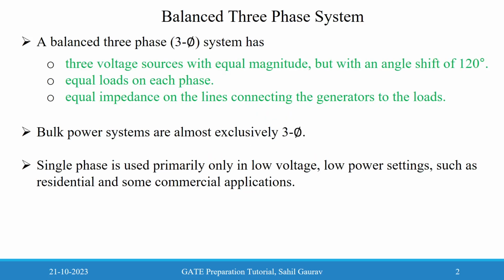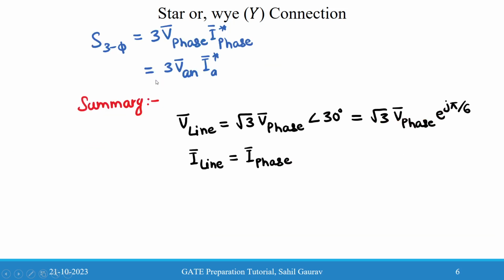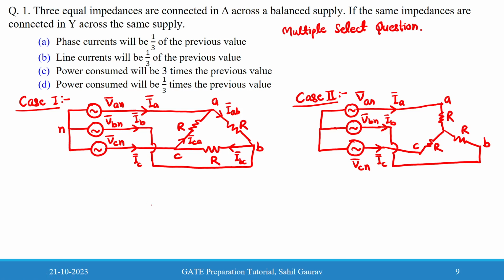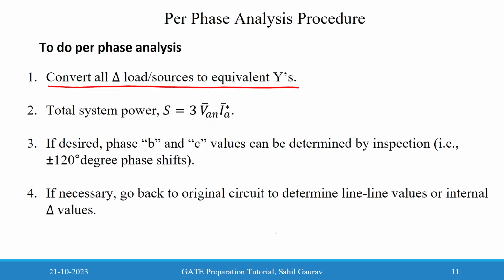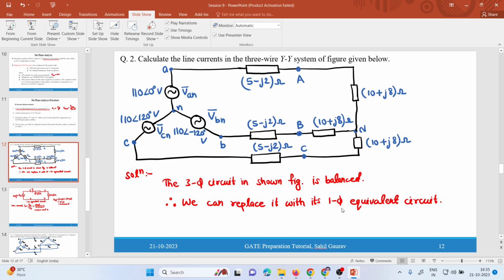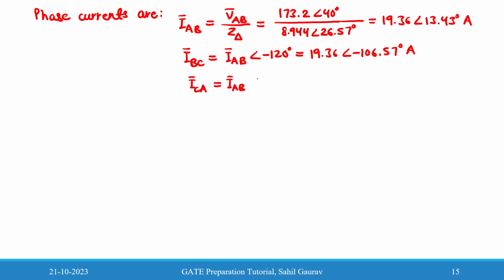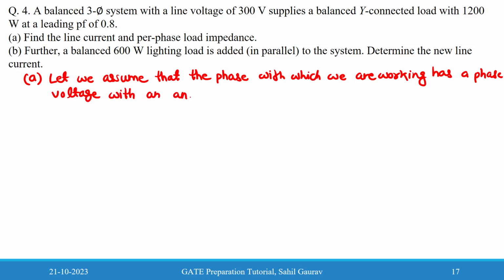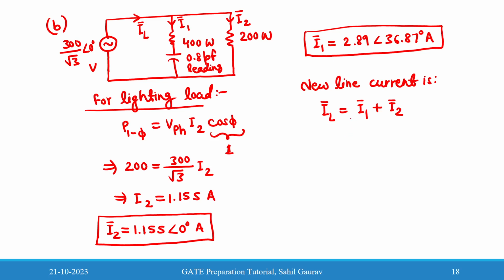Delta-Wye Transformation, Balanced Three-phase Systems, Per Phase Analysis - Session 9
Problems based on "per phase analysis" are solved in detail with important mentioned summary points.